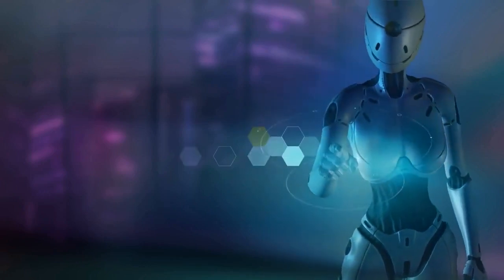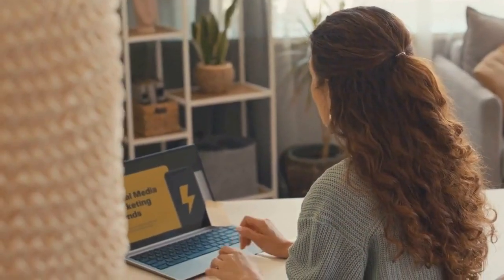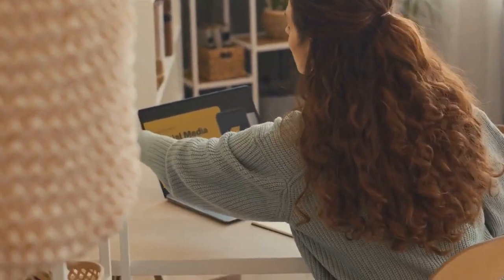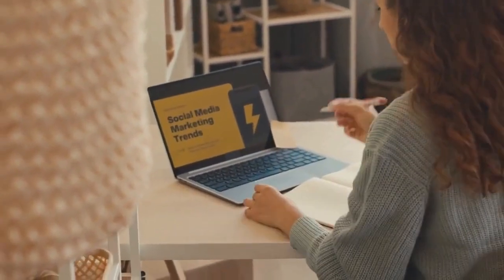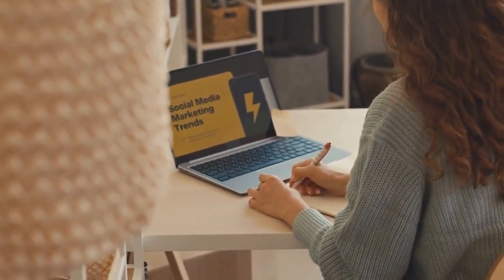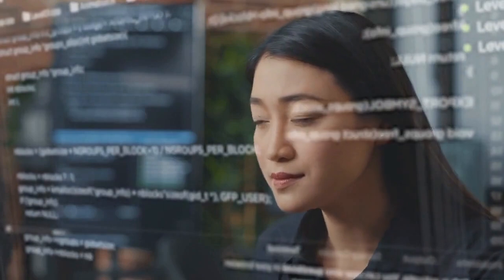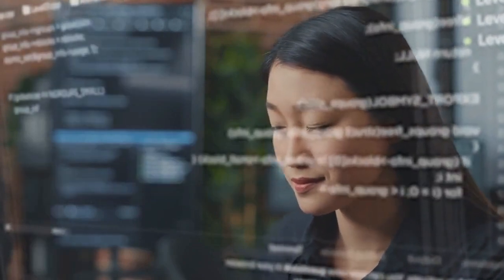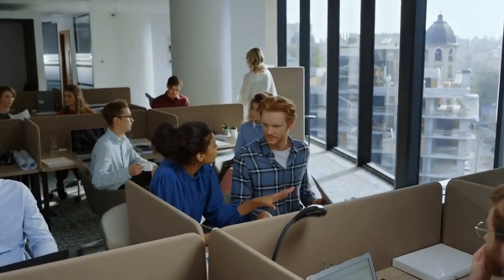The Impact of AI on the Workplace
In this video, we will explore the ways in which Artificial Intelligence is impacting the workplace and changing the job market. From automating tasks to increasing efficiency, we will examine the benefits and potential drawbacks of AI in the workplace. Join us as we delve into the future of work and the role of AI in shaping it.

00:00 - Intro
00:22 - Efficient processing, repetitive tasks and data analysis
00:43 - Pros and Cons
01:47 - Examples of AI use
02:45 - Outro